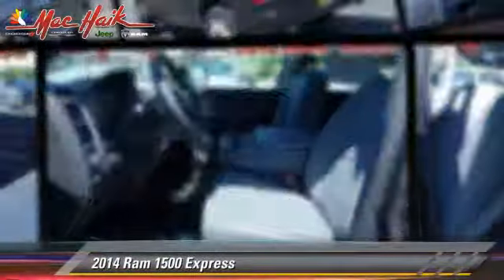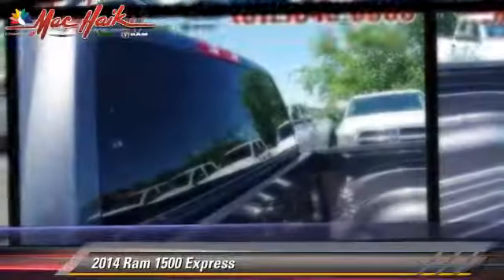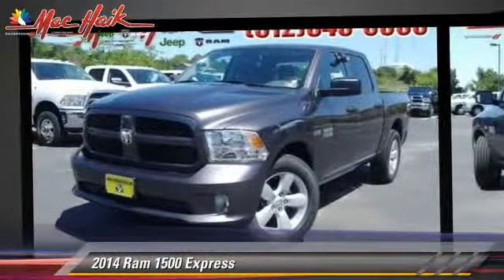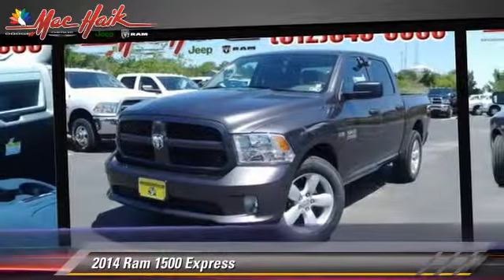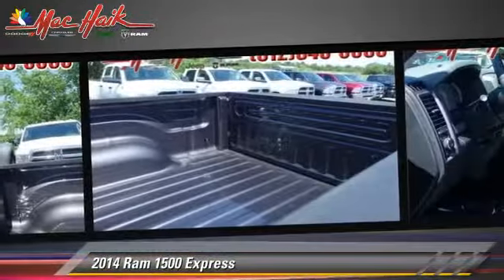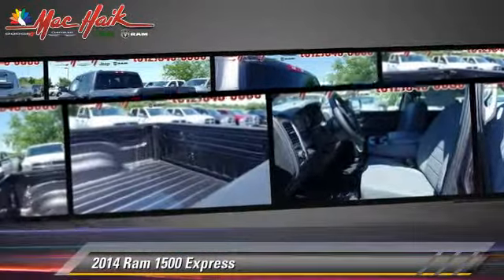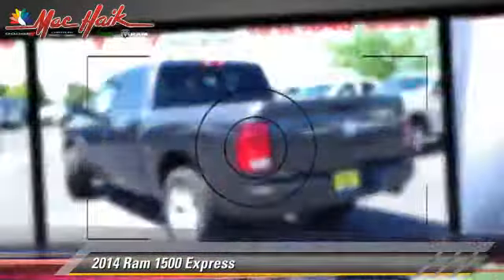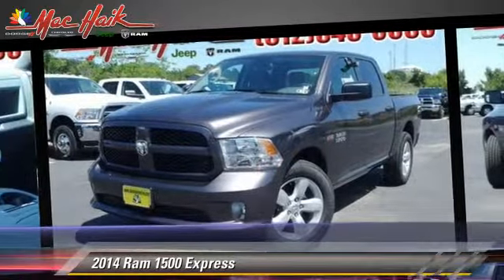Mac Haik Dodge Chrysler Jeep, Georgetown TX 78626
[DFIN:3:3164523:I:1294:78A7E459:bc99ac313ee81865154f22d9807d6d54]